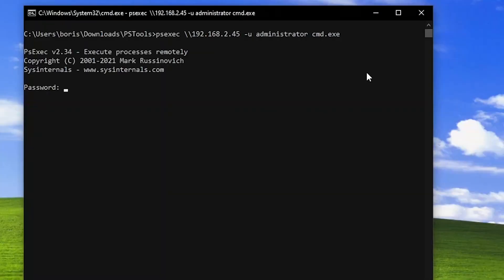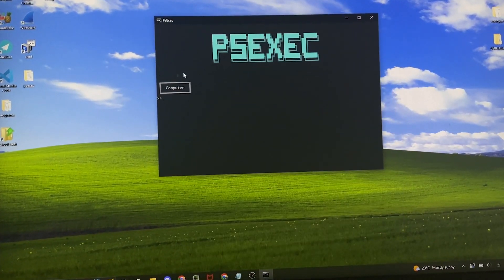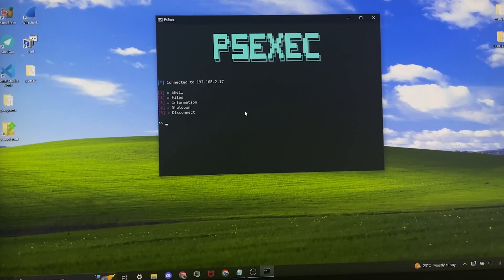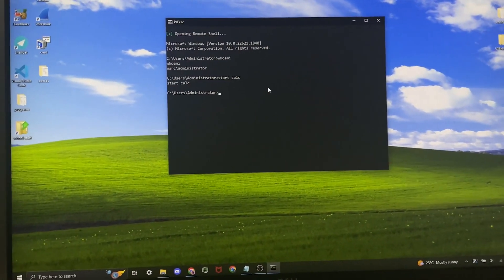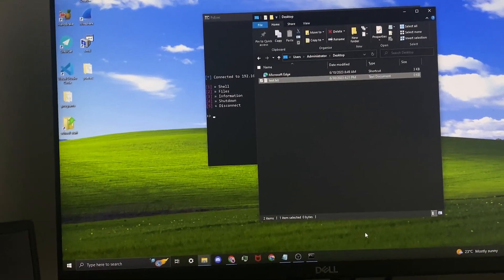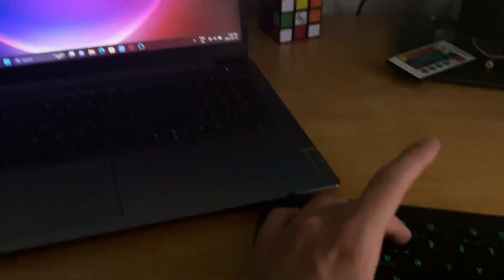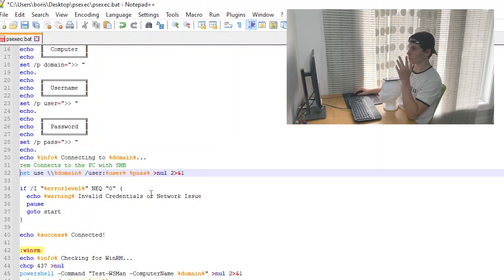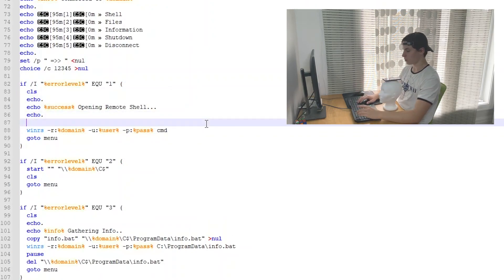Remote Control ANY PC!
like & sub or i'll psexec your PC